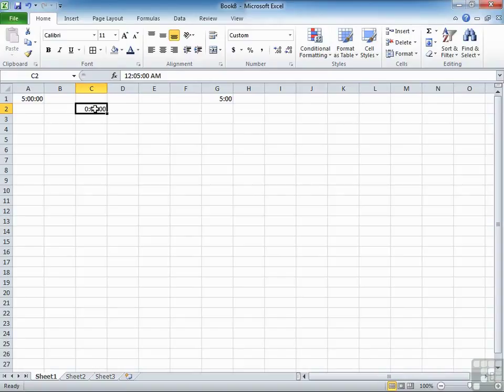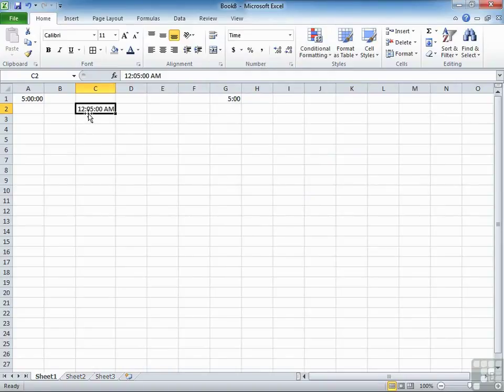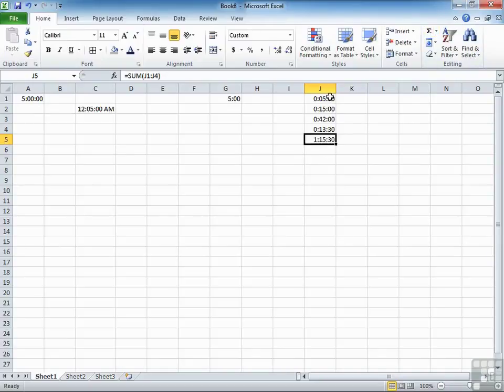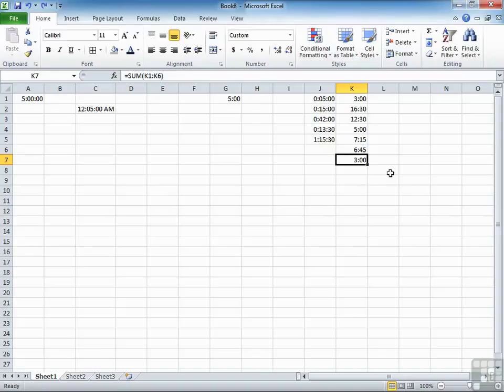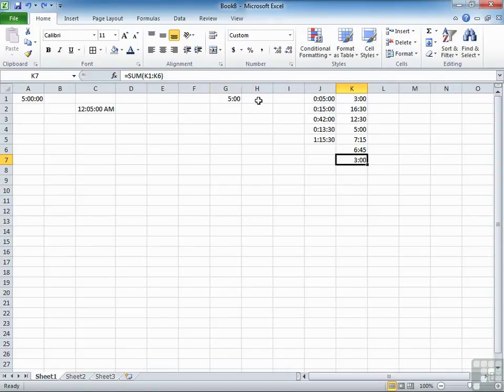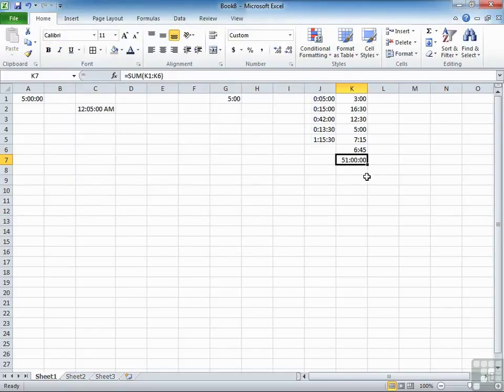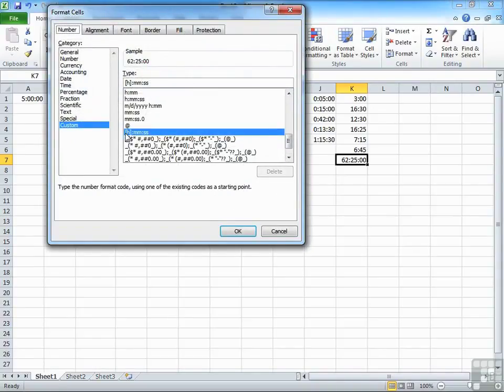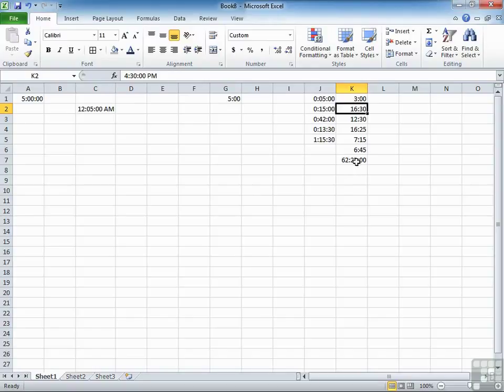064 Working With TIME